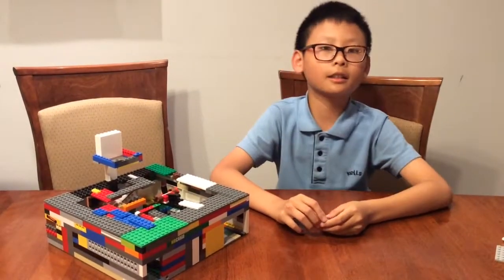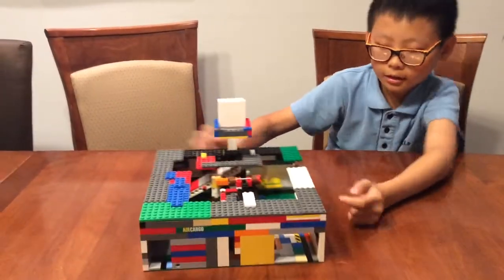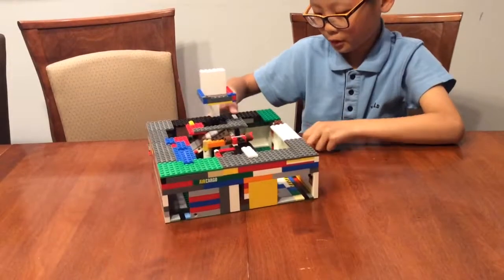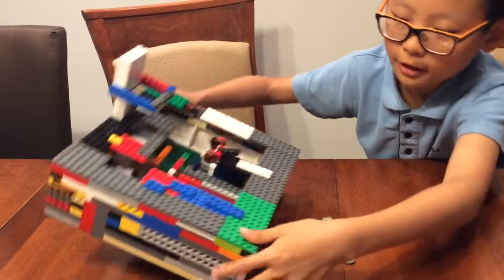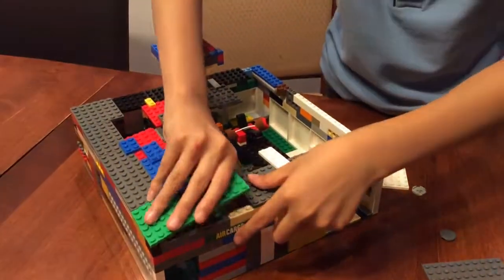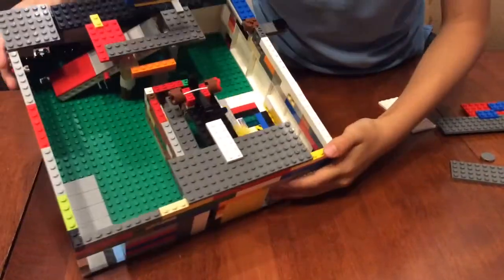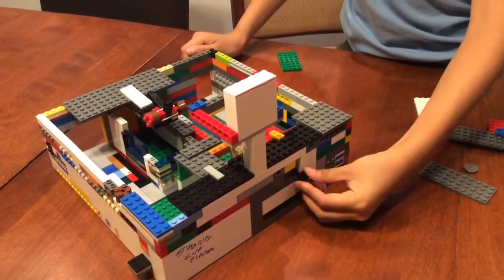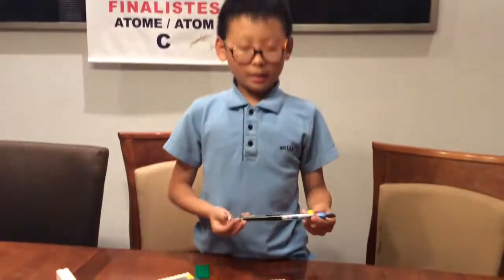Lego basketball machine